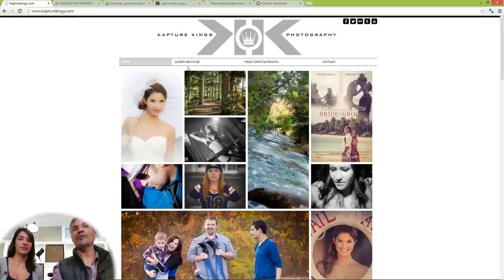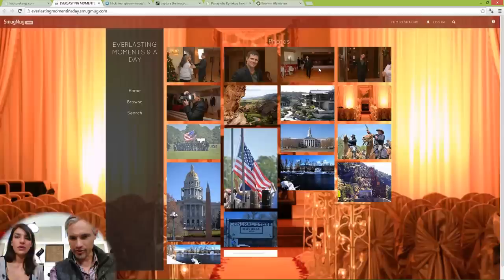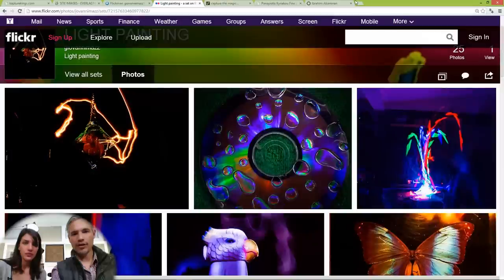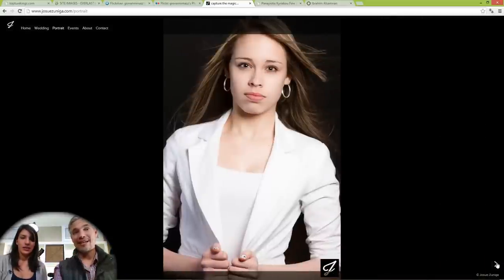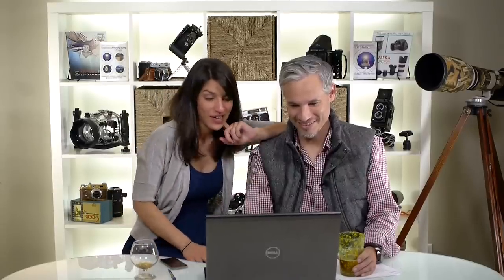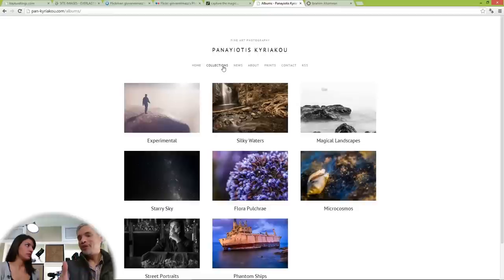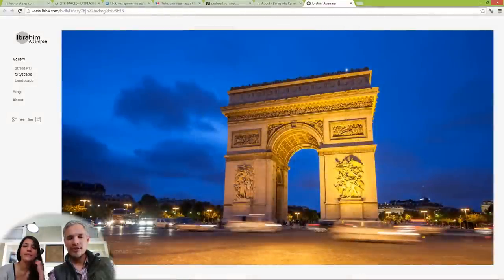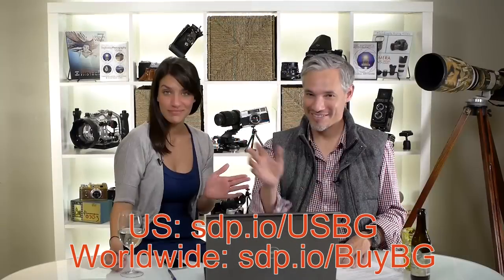Photography Portfolio Review #6: ADD, dysentery, and the subliminal censorship of Nippolas Cage